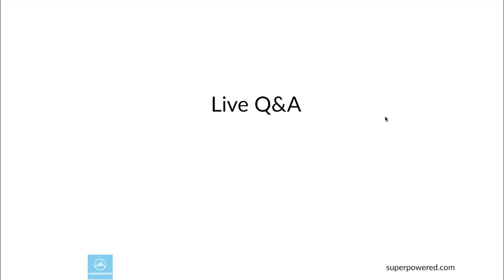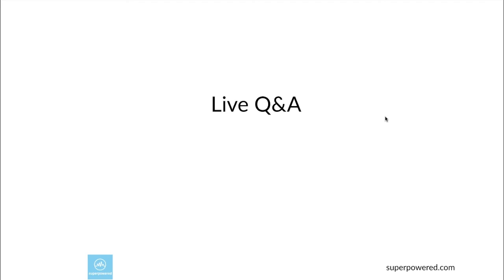Superpowered Audio SDK License?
So, Yakav asks, what object licenses are needed to integrate Superpowered? So, if the question is around Superpowered licensing, the answers should be pretty easy. You actually have-- The license text is available

We have the legalese version and the human readable version. And it’s roughly like this. If you’re an app developer and you are distributing your app through an App Store, Google Play, or the Apple App Store and you wanna use our SDK, it’s free to use as long as you give credit as defined in the license. However, if you are developing an embedded device, so let’s say you wanted to develop your own, you know, radio unit. You’re gonna take a chipset, build some android on there, and you wanna develop your own radio and you wanna use Superpowered to power the audio. Well then, you’d have to come talk to us about pricing. Or let’s say you were an OEM and you had some prebundled apps that you were gonna distribute along with your newest device and you wanted to use Superpowered to power the audio process there, then you’d also have to come discuss pricing. And then last, but not the least, there is some Superpowered technology that we’ve released that is not part of the SDK and so different licensing. And that’s the audio HLS streaming technology released for iOS and android. As some of you may know, HLS is a very popular streaming format originally developed by Apple and typically works fine on iOS, but historically, HLS has not worked very well on android. However, Superpowered now effectively solves that problem.

That technology, however, has to be licensed from us. So, if you are interested, please do get in contact with us. And so, that technology is not free. However, the SDK is free as long as you are distributing your app in an app store and you give proper credit.